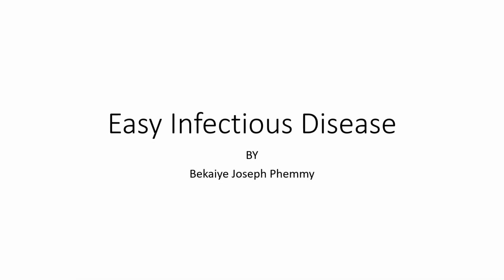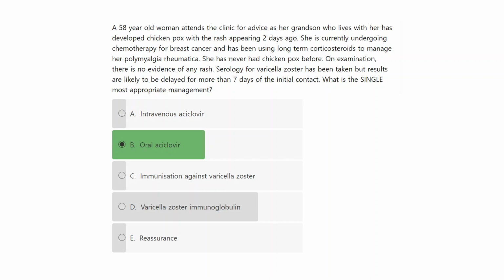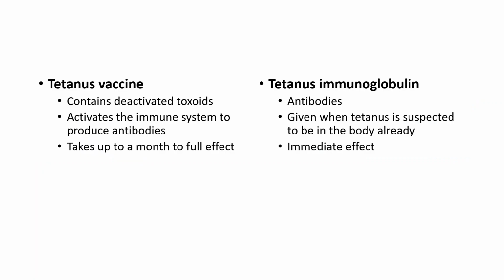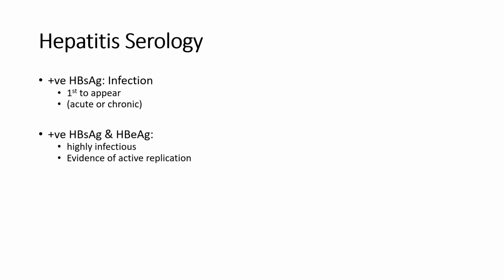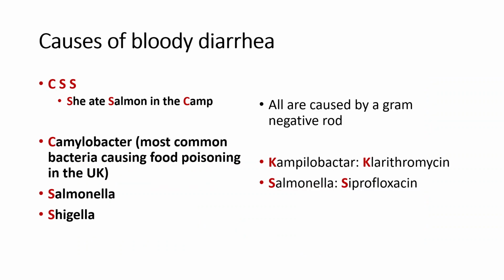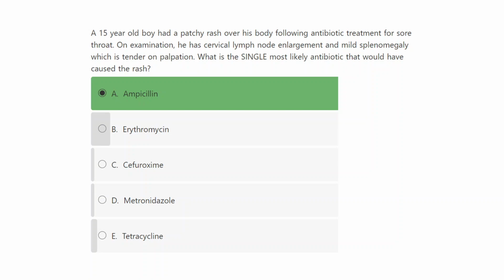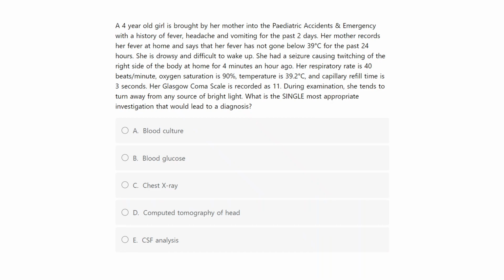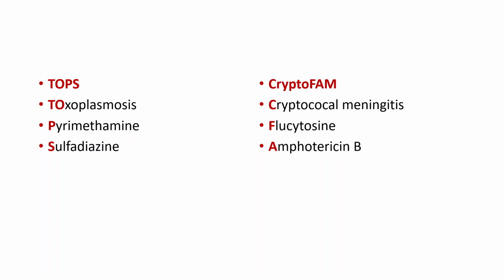Easy Infectious Disease